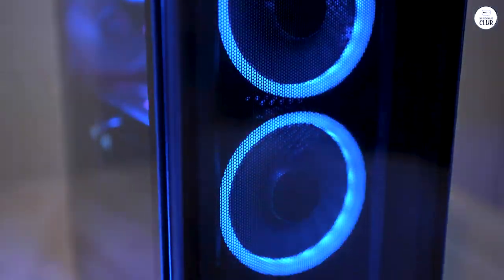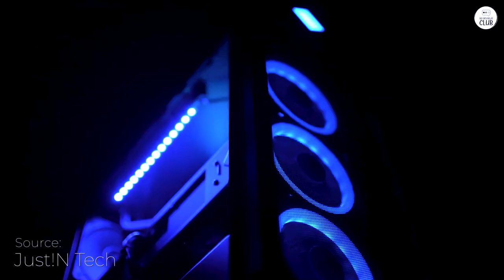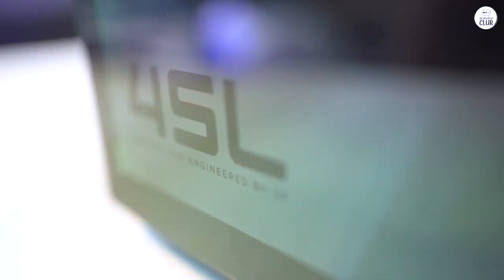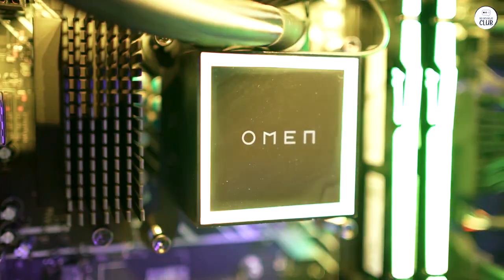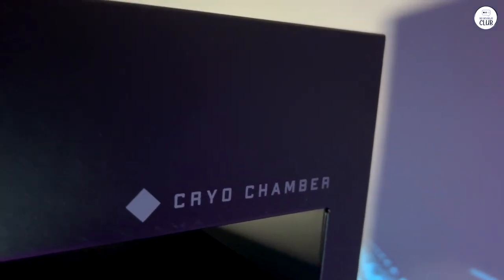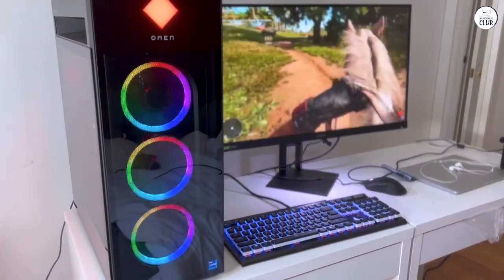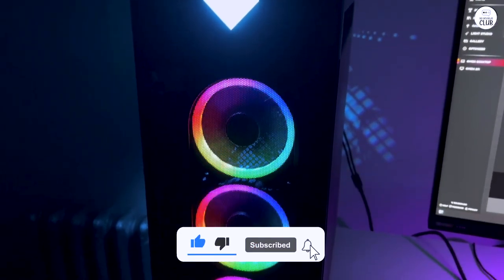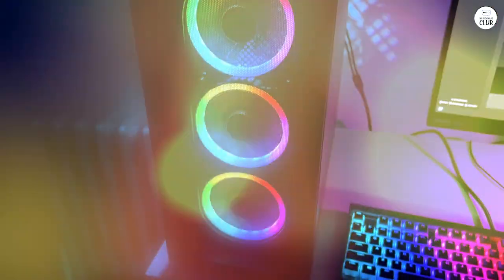Why the HP OMEN 45L is the Ultimate Gaming Upgrade You Need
HP Omen 45L Gaming Desktop

Top 5 Gaming PC's
Alienware Aurora R15 Gaming Desktop
CyberPowerPC Gamer Xtreme VR Gaming PC
MSI Aegis RS Gaming Desktop
Skytech Prism II Gaming PC

Discover the power of the HP OMEN 45L Gaming Desktop with its 14th Gen Intel Core i7 processor, NVIDIA GeForce RTX 4070 SUPER graphics, and advanced cooling system. This review covers its performance, graphics, cooling, and overall experience for gaming and multitasking.

00:00 Smooth Performance for All Tasks
00:22 Impressive Graphics and Fast Storage
00:42 Effective Cooling and Custom Lighting
00:55 User-Friendly OS and Great Audio